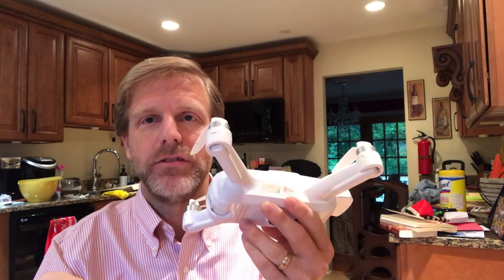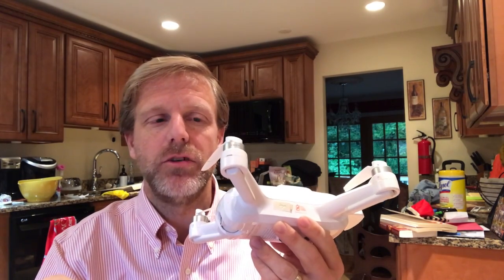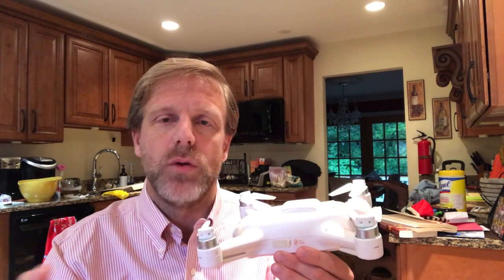What to consider before buying a drone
Things to consider when buying a drone